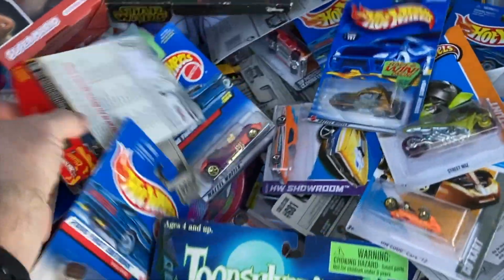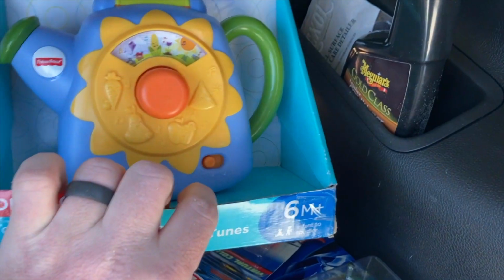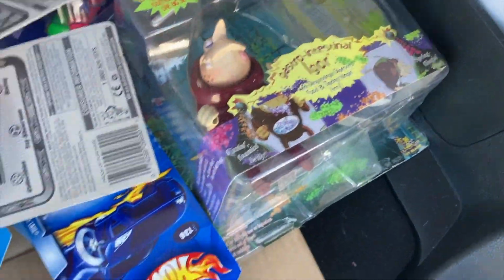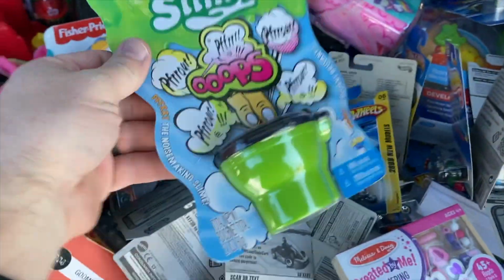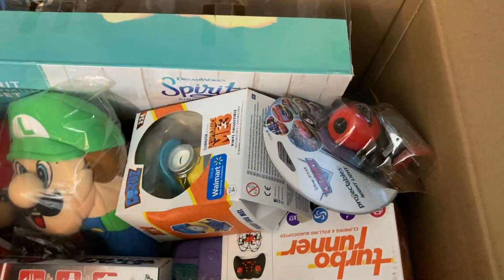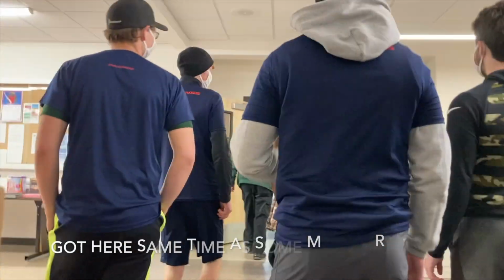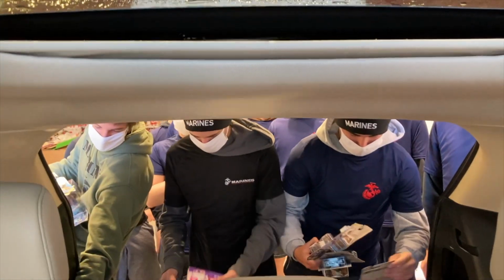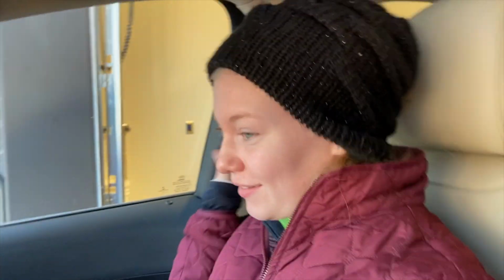I asked for your help, and you came through in a big way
This Christmas, I asked my fellow resellers and YouTubers to help me make a difference in the lives of hundreds of families. It was ResellersForTots! Here's the results! !

Mail Call:
The Mountain

LINKS TO STUFF I USE:
Bubble Wrap
Padded eBay branded mailer
8x6x4 boxes
Vinyl record mailers
Scotty Peeler